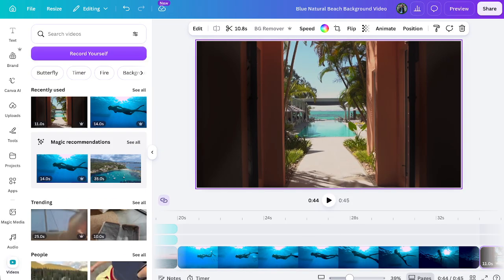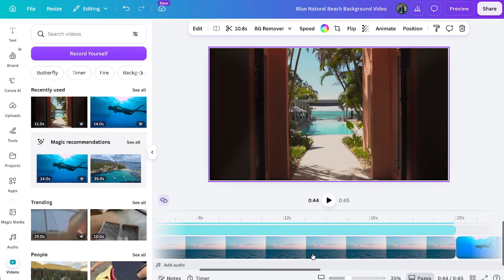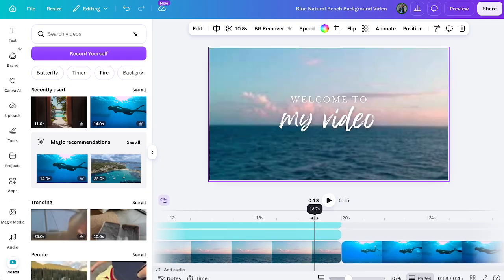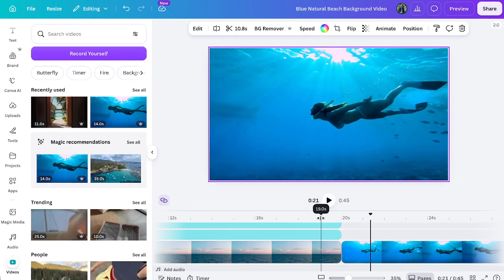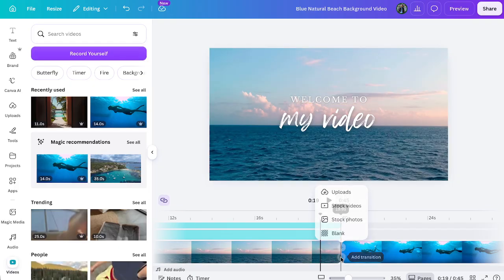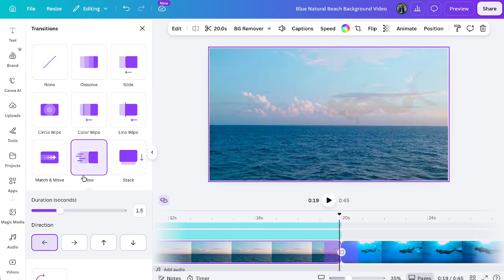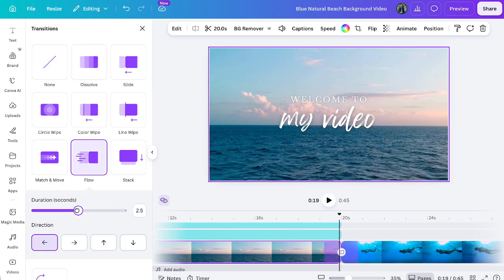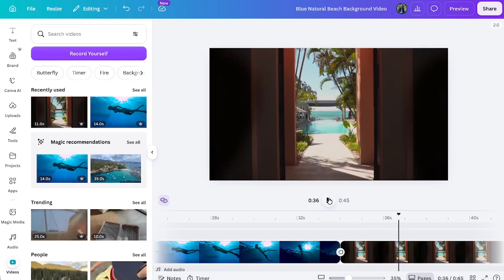How to Create Flow Transitions in Canva Animation [2026 Step by Step]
Learn how to create flow transitions in Canva Animation with simple steps you can copy right away. In this video, you’ll see how to set up smooth flow transitions in Canva Animation, adjust timing, and preview the movement. If you’re searching flow transition canva, canva animation transitions, or how to animate flow, this helps.